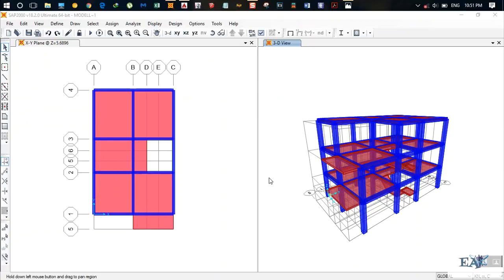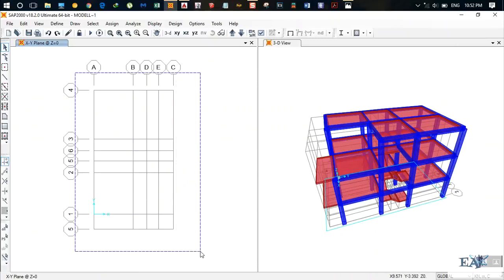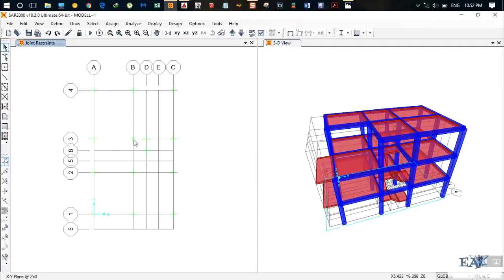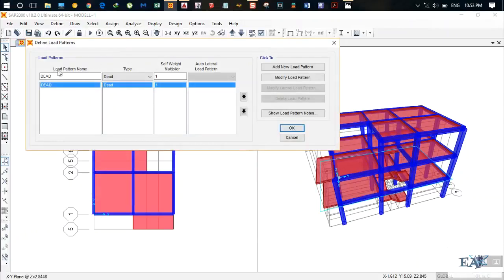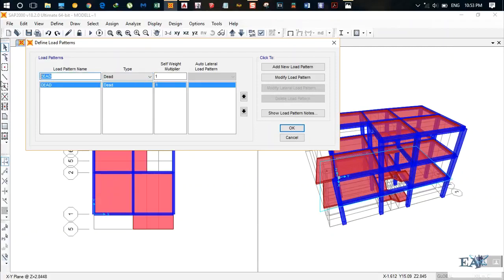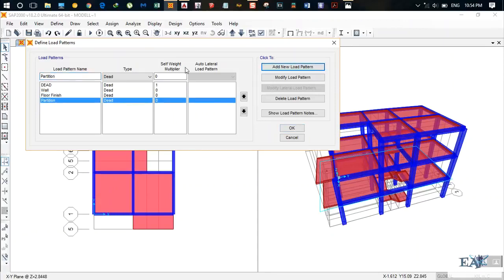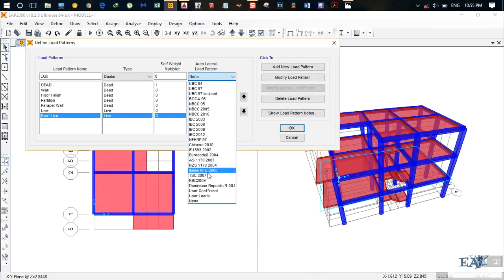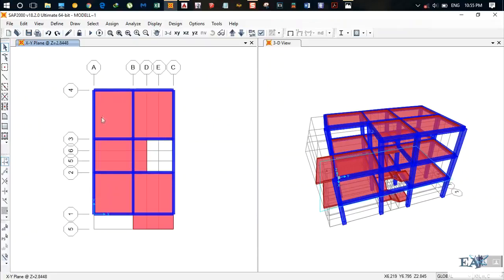SAP 2000 Tutorial For Beginners Chapter 5 Defining The Loads